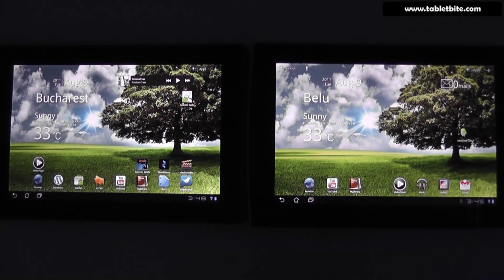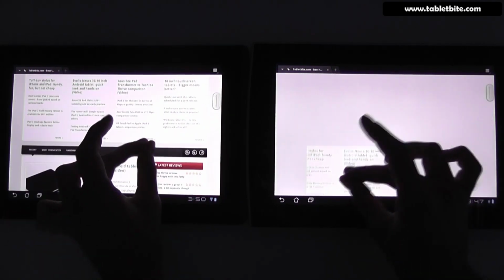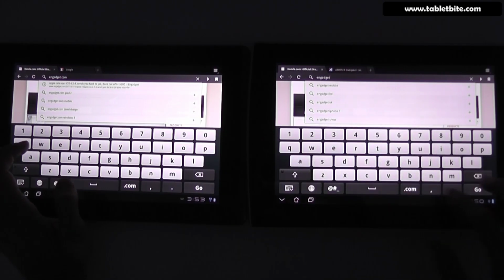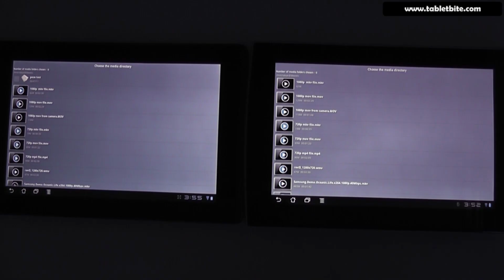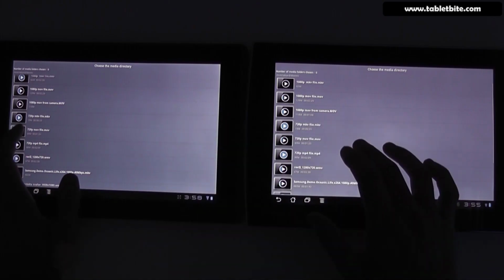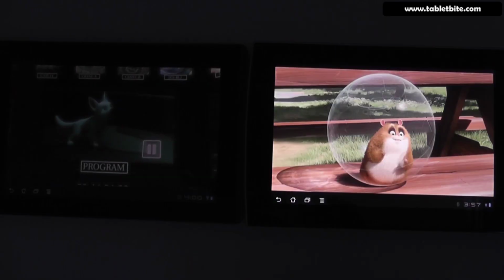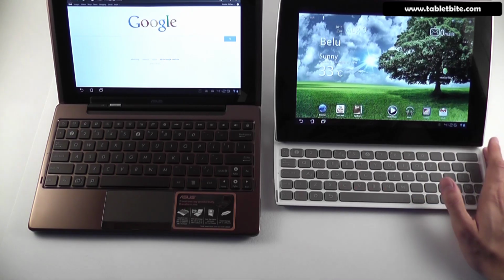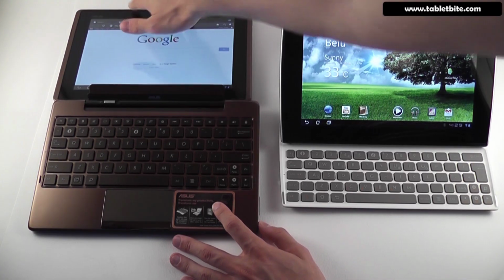Asus EEE Pad Slider vs Asus EEE Pad Transformer - 2nd part - software, pricing, wrap-up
Second part of our video comparison between the Asus EEE Pad Slider and the EEE Pad Transformer, with details on hardware, software, apps and also pricing/availability.

Also see the first part of the review.